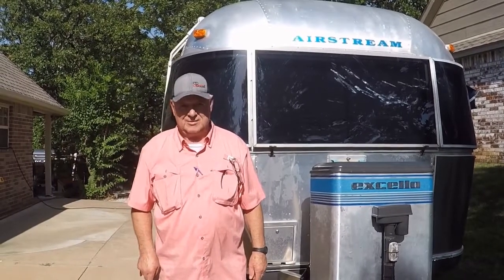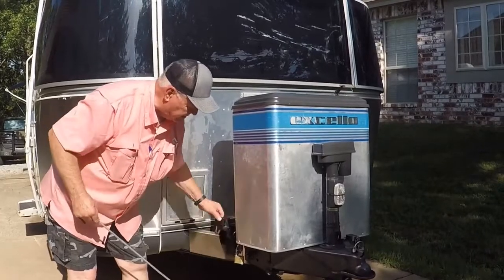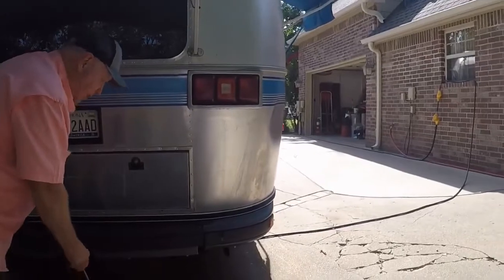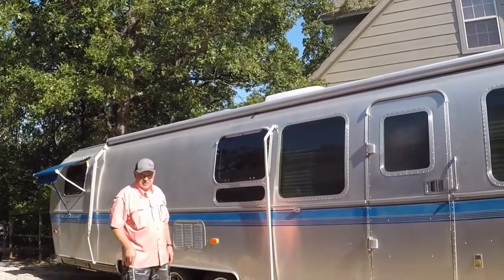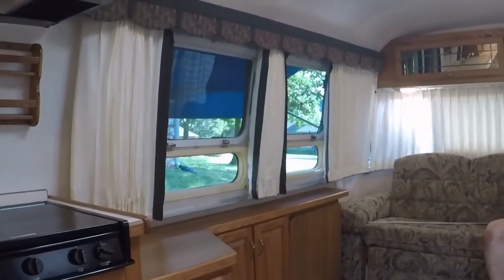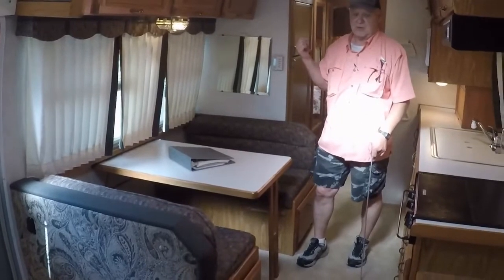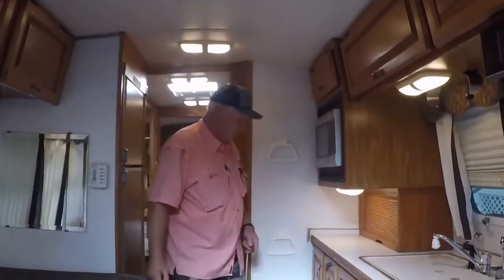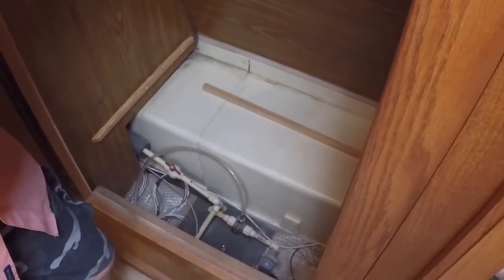1997 Airstream Classic Excella 1000 34ft FOR SALE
See more Used Airstreams for Sale at AirstreamMarketplace.com

Ready to use now! No repairs pending. Immaculate, all original, superbly maintained. Wide body, rear queen bedroom layout, sleeps 6, no slide outs . Triple-axle travel trailer with torsion axles provides exceptional towing, 9900 lbs gvw, 7700 lbs dry, 2200 lbs carrying capacity, anti-sway hitch, electric tongue jack, four leveling jacks, two 30 lb. LP tanks mounted on tongue; 30 amp electric hook up; 60 gal freshwater tank, separate grey and black water holding tanks. All awnings operational and in EC. Custom, heavy duty vinyl, zippered under skirting for wind/weather protection. Central LP heat, LP hot water, Dometic 15,000 btu roof AC/heat pump (new 2010), custom heavy-duty large sofa converts to queen bed, double bowl kitchen sink, microwave, 3 burner LP range top, AC/LP fridge/freezer. Sofa and dinette cushions are original, in excellent condition with no stains or wear spots. Headliner is white vinyl and looks like new with no stains or fading. Fine oak cabinetry throughout. Double cedar lined storage closet. Quality, durability, style & longevity as only offered by Airstream. Selling due to health and travel inability. Email for more pics or for more info. $37,500 OBO. May be inspected by appointment in Sand Springs, OK 15 miles from Tulsa International Airport.